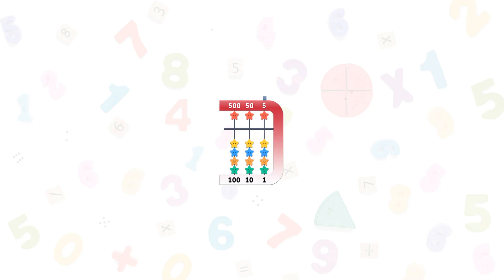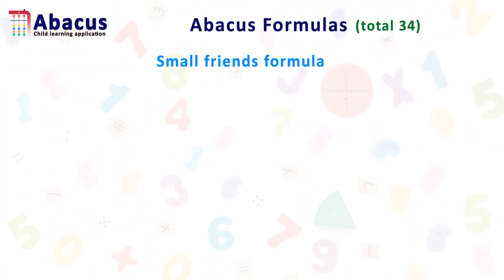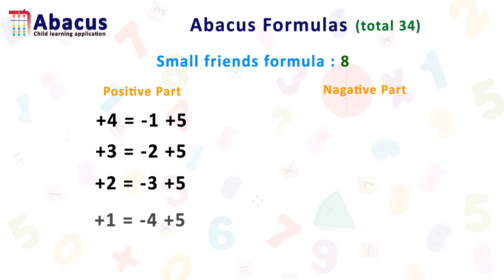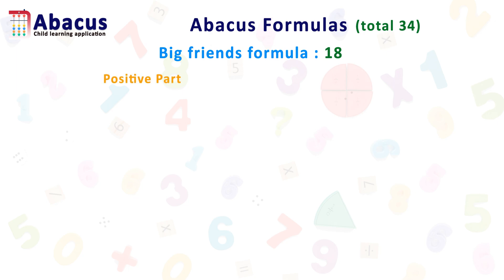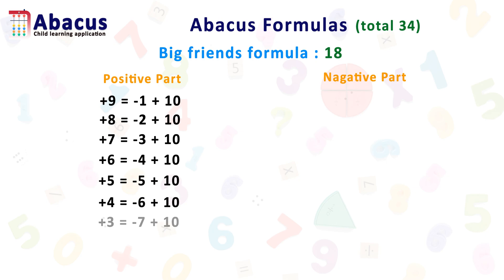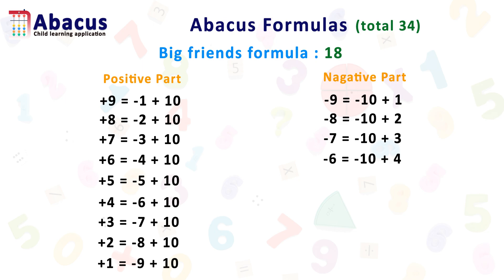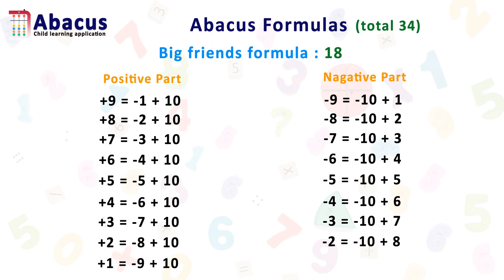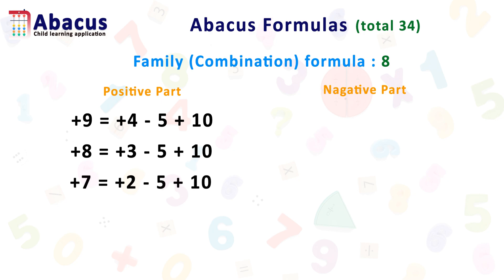𝗔𝗯𝗮𝗰𝘂𝘀 𝗠𝗮𝘁𝗵 𝗙𝗼𝗿𝗺𝘂𝗹𝗮 || Abacus Tutorial || Step by Step Guide || Abacus Calculation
Welcome to our magical abacus academy! In this enchanting tutorial, "Unlocking Abacus Math Formulas: Master the Magic Behind Calculation Techniques," we invite you to embark on an enthralling journey to discover the secret formulas that power the mystical world of abacus calculation.

𝗜𝗻 𝘁𝗵𝗶𝘀 𝘃𝗶𝗱𝗲𝗼, 𝘄𝗲 𝘄𝗶𝗹𝗹 𝘂𝗻𝗿𝗮𝘃𝗲𝗹 𝘁𝗵𝗲 𝗲𝗻𝗰𝗵𝗮𝗻𝘁𝗶𝗻𝗴 𝗳𝗼𝗿𝗺𝘂𝗹𝗮𝘀 𝘂𝘀𝗲𝗱 𝗶𝗻 𝗮𝗯𝗮𝗰𝘂𝘀 𝗰𝗮𝗹𝗰𝘂𝗹𝗮𝘁𝗶𝗼𝗻, 𝗲𝗺𝗽𝗼𝘄𝗲𝗿𝗶𝗻𝗴 𝘆𝗼𝘂 𝘄𝗶𝘁𝗵 𝘁𝗵𝗲 𝗸𝗻𝗼𝘄𝗹𝗲𝗱𝗴𝗲 𝘁𝗼 𝗽𝗲𝗿𝗳𝗼𝗿𝗺 𝗹𝗶𝗴𝗵𝘁𝗻𝗶𝗻𝗴-𝗳𝗮𝘀𝘁 𝗮𝗿𝗶𝘁𝗵𝗺𝗲𝘁𝗶𝗰. From basic addition and subtraction to advanced multiplication and division, you'll discover the magical techniques that make abacus math a captivating and effective way to engage with numbers.

𝗧𝗼 𝗝𝗼𝗶𝗻 our 𝑨𝒃𝒂𝒄𝒖𝒔 𝑷𝒓𝒐𝒈𝒓𝒂𝒎𝒎𝒆 𝗗𝗼𝘄𝗻𝗹𝗼𝗮𝗱 𝗔𝗯𝗮𝗰𝘂𝘀 𝗮𝗽𝗽𝗹𝗶𝗰𝗮𝘁𝗶𝗼𝗻 from Google Play Store 👇👇👇😍😇

This app will 𝗵𝗲𝗹𝗽 𝘆𝗼𝘂𝗿 𝗰𝗵𝗶𝗹𝗱𝗿𝗲𝗻 𝘁𝗼 𝗹𝗲𝗮𝗿𝗻 about Numbers, Addition, Subtraction, Multiplication and Division using Abacus.

Abacus Child learning app is suitable for children age 5 and up, who know about numbers and some basic addition and subtraction.

At our abacus academy, we believe that learning should be both engaging and rewarding. That's why we've designed this tutorial with clear explanations and visual demonstrations that inspire and empower your inner sorcerer.

If our "Unlocking Abacus Math Formulas" video captivates you and empowers you to master the magic behind abacus calculation, we encourage you to wave your wand (or hit the thumbs up) and subscribe to our channel for more captivating math tutorials. Don't forget to cast the notification spell to receive updates on our latest enchanting releases.

Let's embark on this mystical journey together, as we unlock the magic of abacus math and witness the transformation of your math skills into pure enchantment. Are you ready to master the formulaic wonders of abacus calculation? Prepare your abacus, and let the enchantment begin! 🧙‍♂️🧮✨